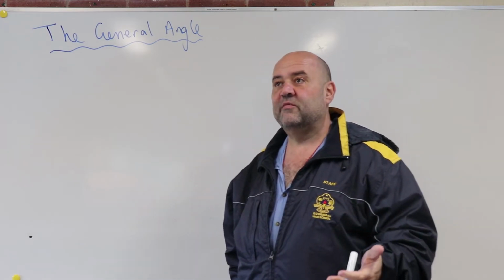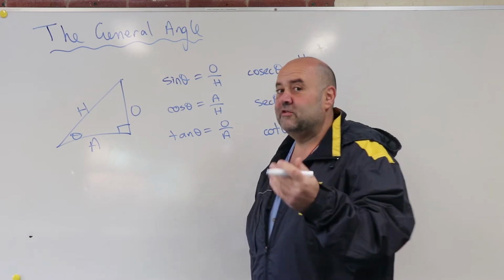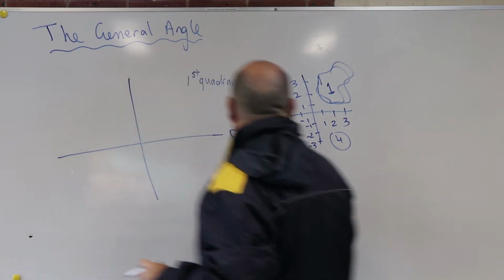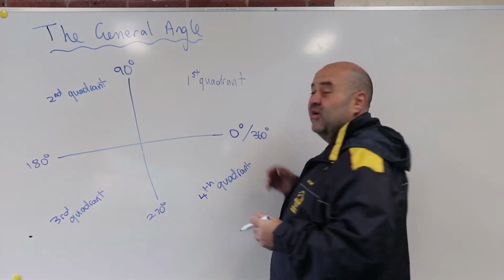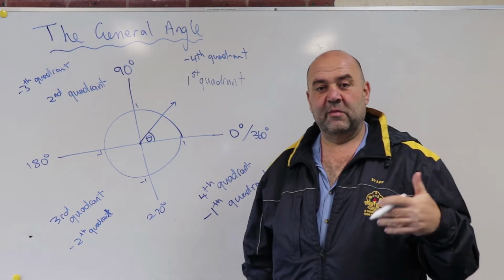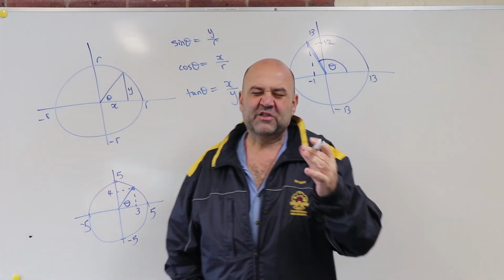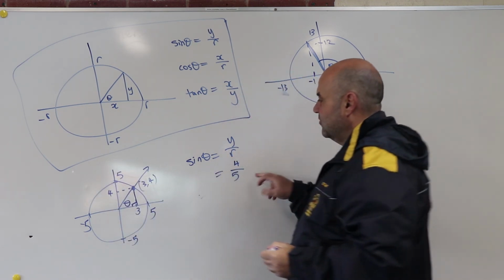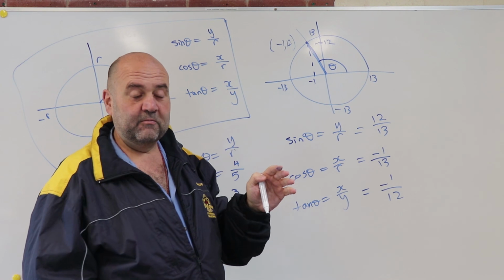Prelim Advanced and Ext I The General Angle